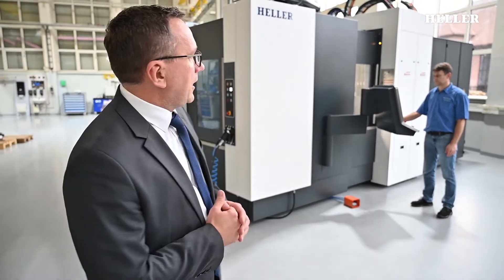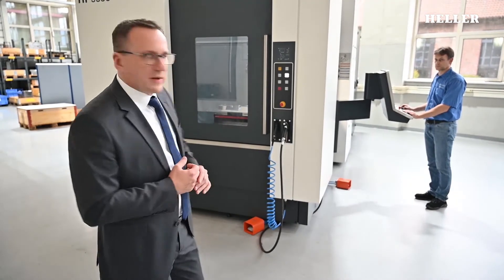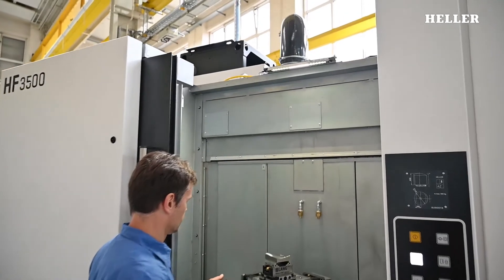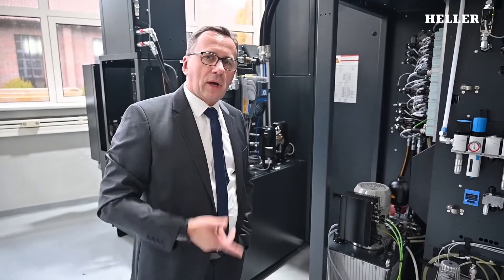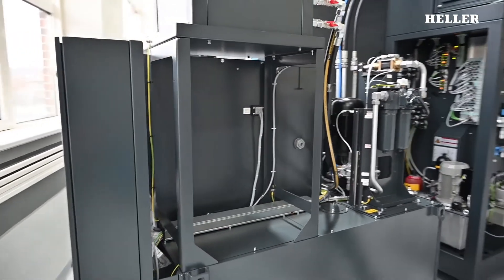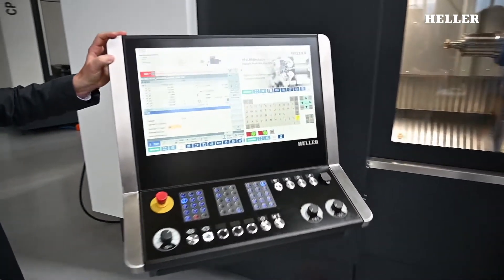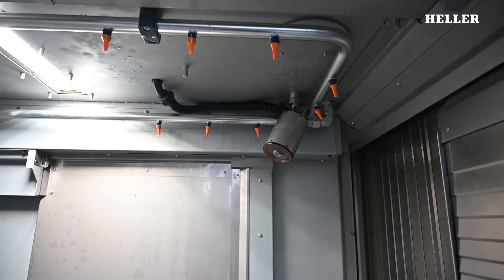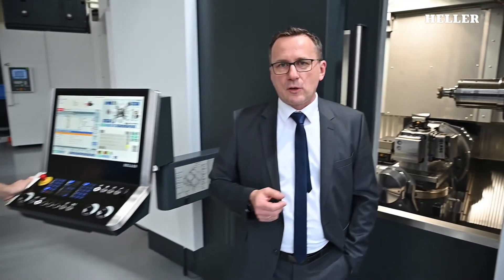Walkaround HF 3500: Discover the highlights of the 5-axis HF Gen2 series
The new HF: a second generation for increased flexibility, productivity and precision

The 5-axis machining centres from the HF series are optimally equipped to meet the exacting requirements of modern production processes. Enabling 5-sided and simultaneous 5-axis machining, they allow you to handle many different tasks on a single machine. Highly productive and flexible, with easy operation and maintenance, available with pallet changer or table loading.

The second generation of the HF series provides numerous optimisations, including new spindle units with increased performance and the advantages of the HELLER zero-spindle system for minimised life cycle costs. Moreover, the option of a second drive in the Z-axis allows for even more universal application, including single-part production. In combination with the proven HELLER DNA of productivity, precision and reliability, they guarantee you increased performance, precision and flexibility for the production of your workpieces.